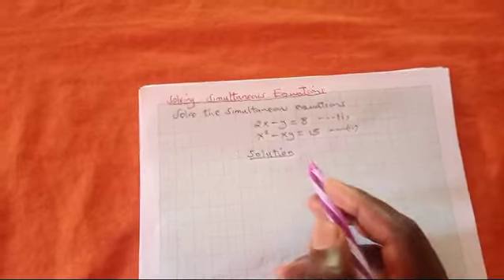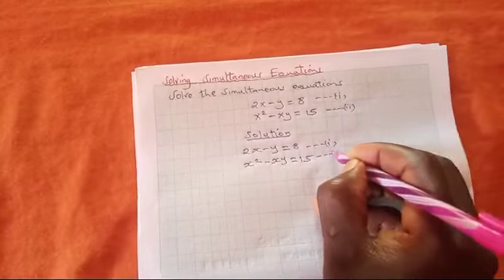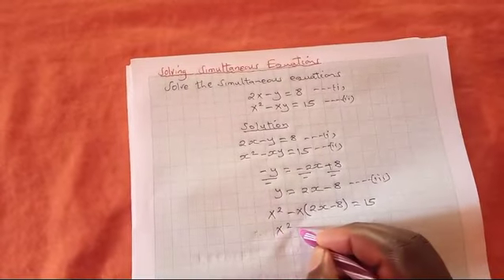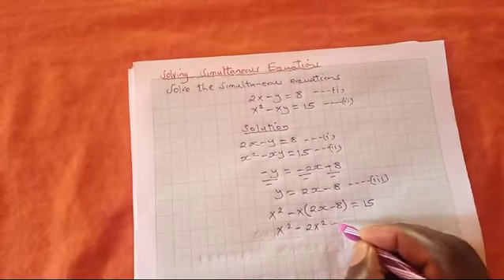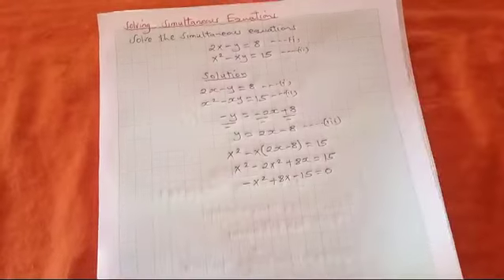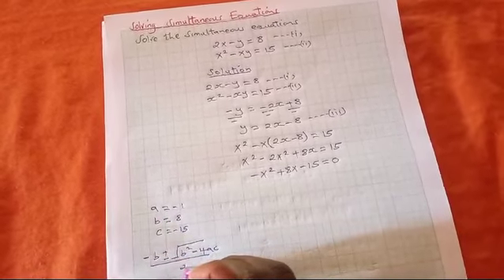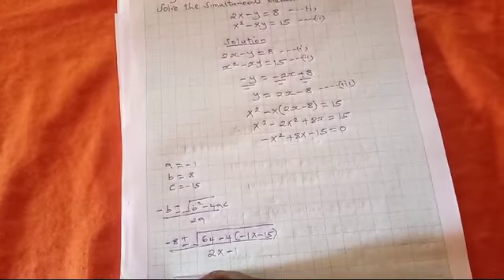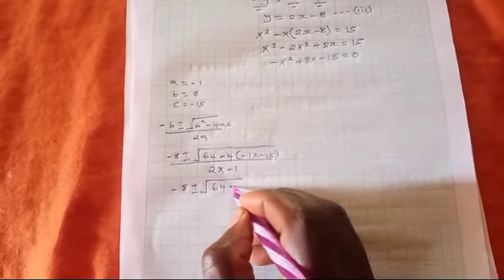SOLVING SIMULTANEOUS EQUATIONS USING QUADRATIC FORMULA